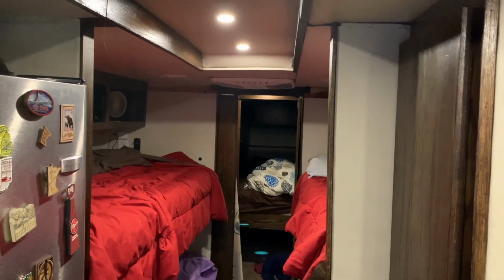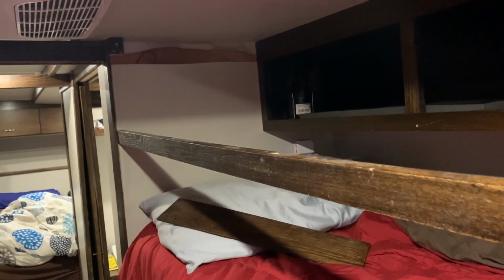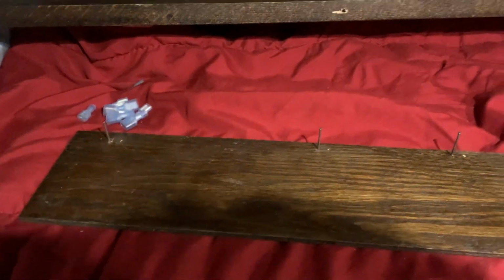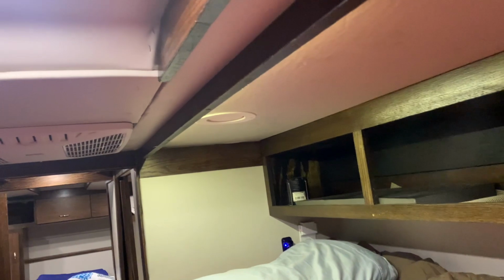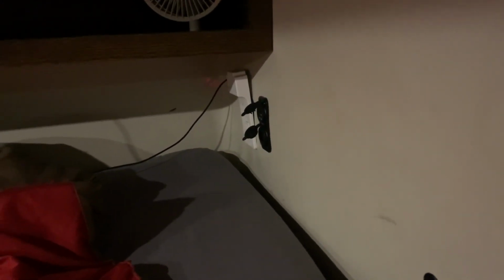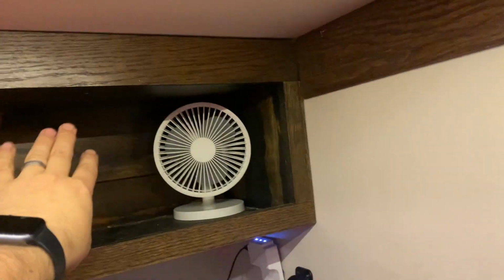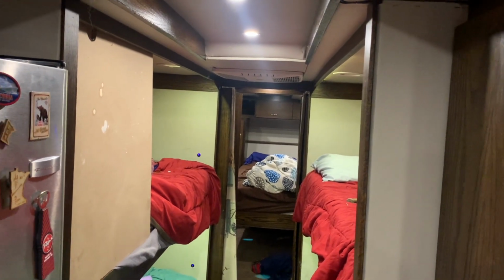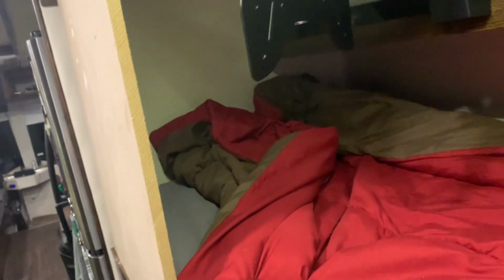Bunk Beds Lighting and Modifications in our Bus Conversion with kids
We improve the lighting in the buck beds, finish up some trim and fix electrical issues in our bus conversion .  We're not a full time family, but we do enjoy traveling, follow along as we find our way.